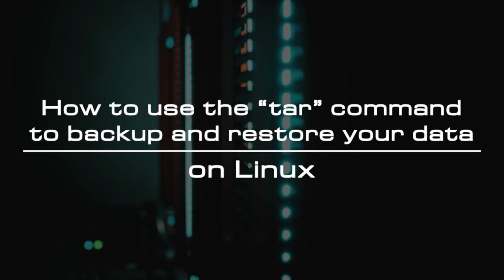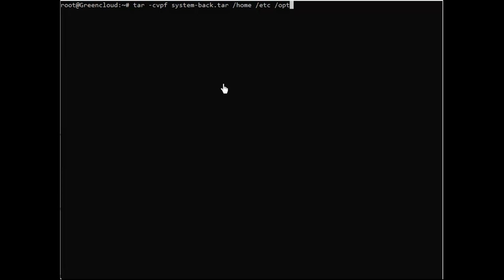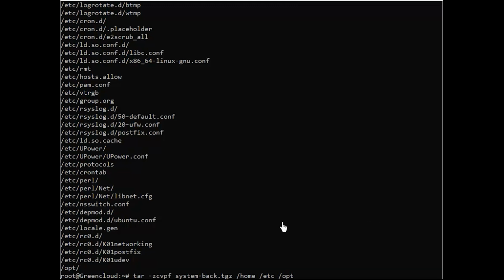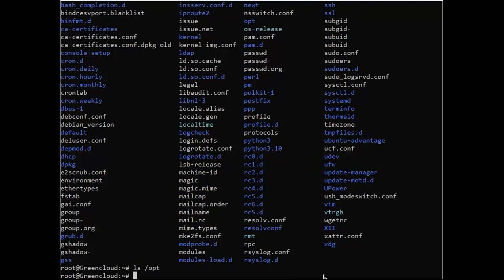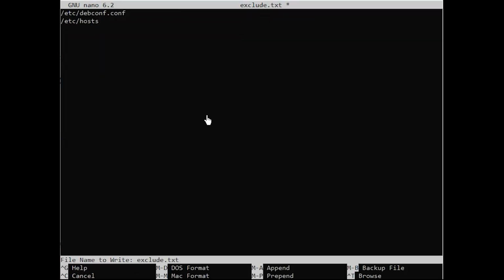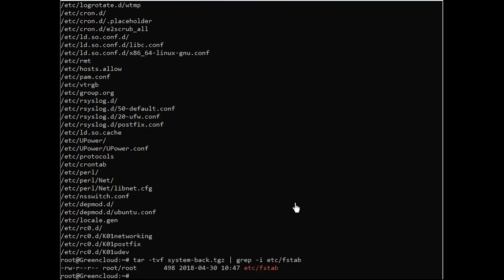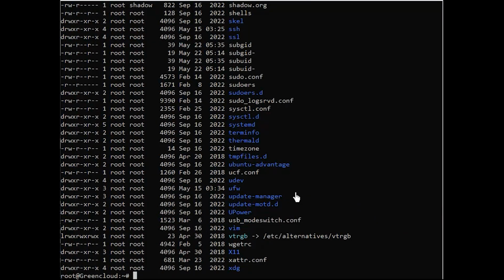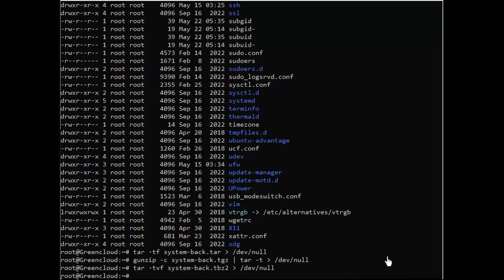How to use the "tar" command to backup and restore your data on Linux | VPS Tutorial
The tar command, also known as a “tape archive”, is used to compress files and folders in Linux operating systems. It creates a tar archive by converting a group of files or directories into a single compressed file. It allows you to decompress the tar archive, print a list of all files included in the archive, and add the file to the archive. Generally, the system administrator uses the tar command to create and restore a backup on the server.